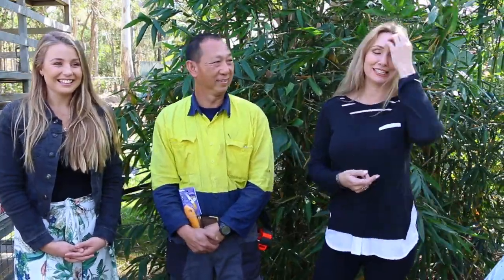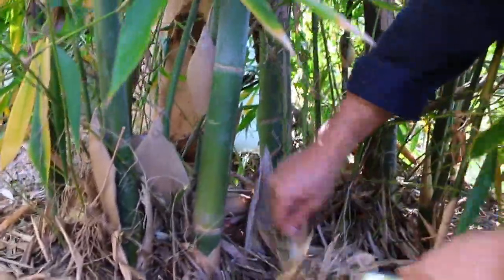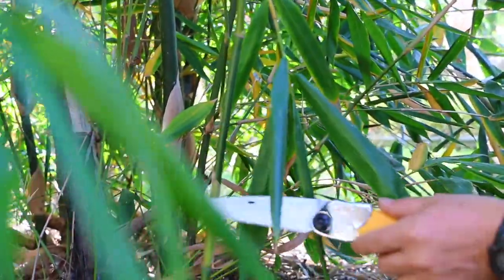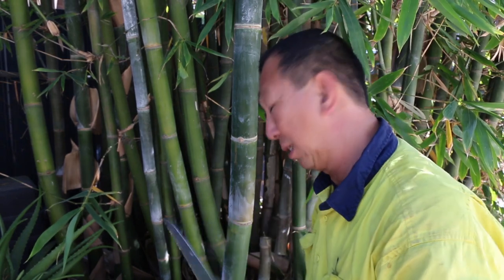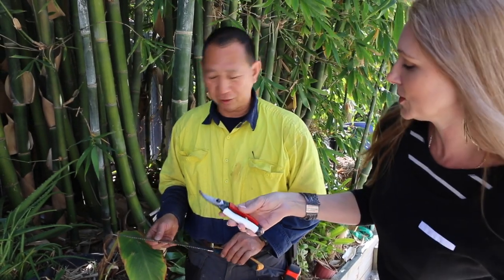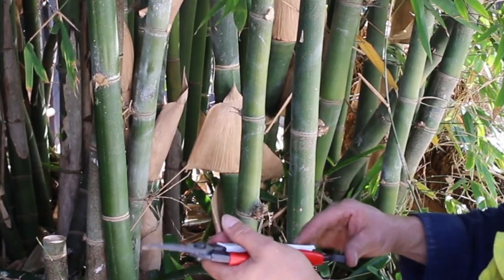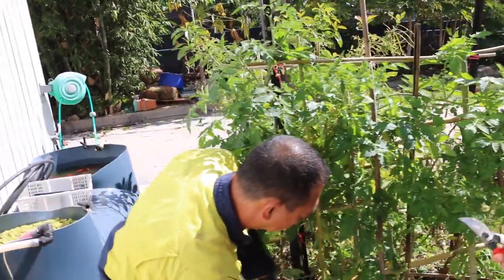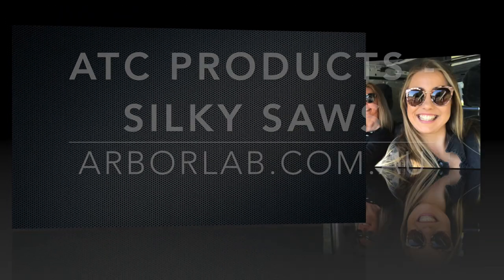How to Cut Bamboo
Nita and Shenae let Dan show us how easy it is to cut bamboo with quality tools like Silky Saws and Okatsune

This week Nita & Shenae visit a Silky user.  Dan is kind enough to show the girls what he doing on his property.  is the best saw to use for a first-time Silky Saw user.   The best part about Silky Saws is that anyone can use them, they are designed for your enjoyment and to make work not feel like work.

Silky Saws are made in Japan from the highest quality materials and workmanship.

Gardens and Trees P/L is in the business of sourcing and supplying the world's best tree care products. The Silky Saw and Okatsune range are just that - some of the world's best pruning tools. Perfect for the arborist to perform tree cutting and tree pruning with ease. The Prabos range of boots adds the quality and safety that all arborists need.

Once a week Jannita and Shenae share a video with tips and tricks about Silky Saws and the other incredible products we stock.